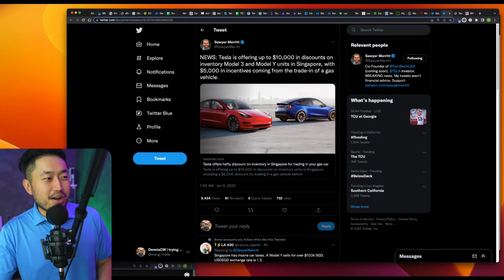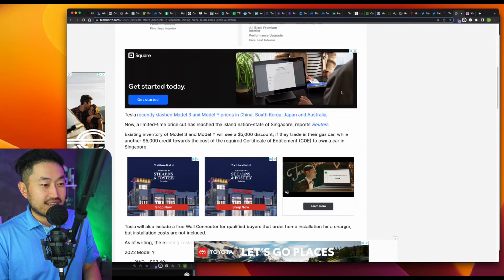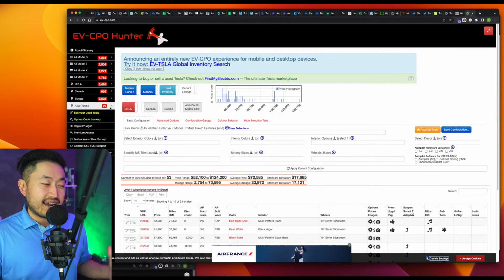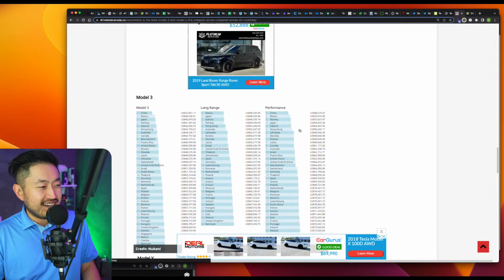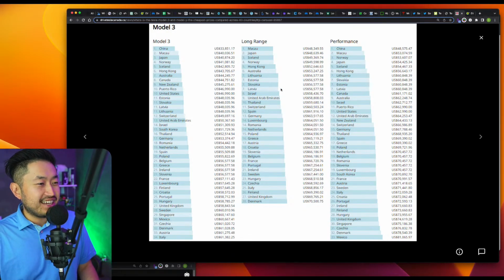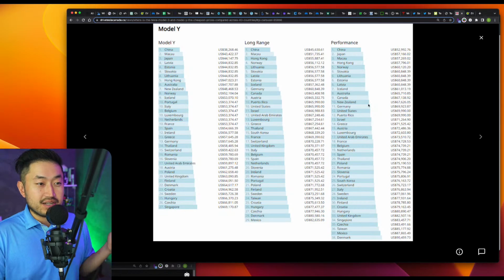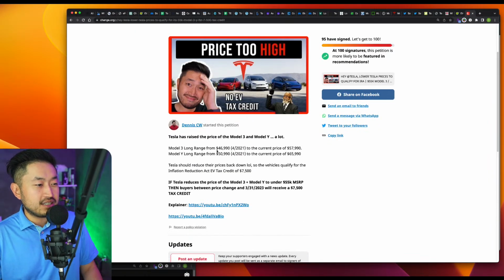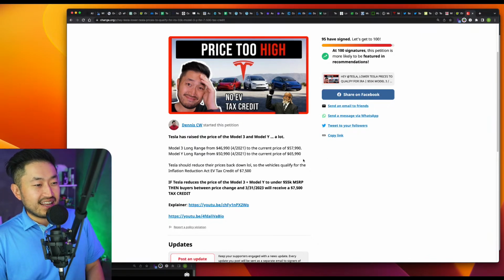WHERE TO BUY THE CHEAPEST TESLA WORLDWIDE | PRICES COMPARED